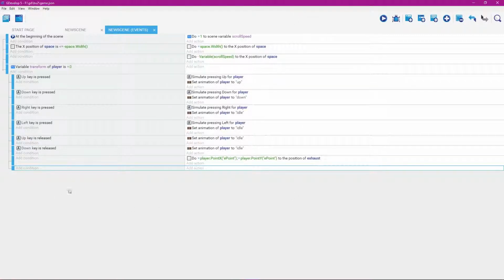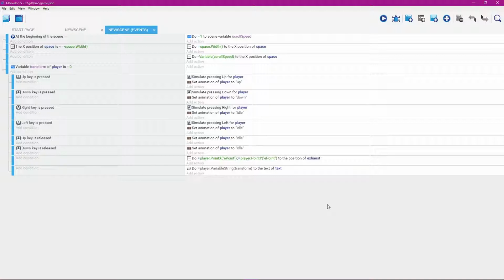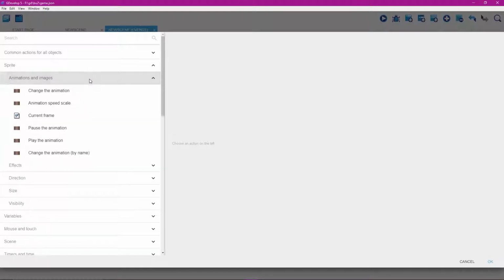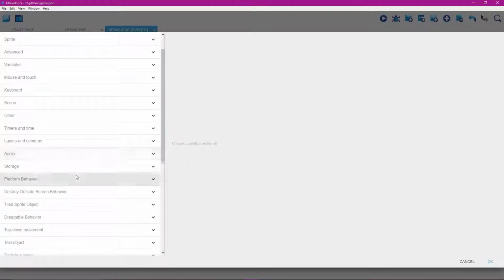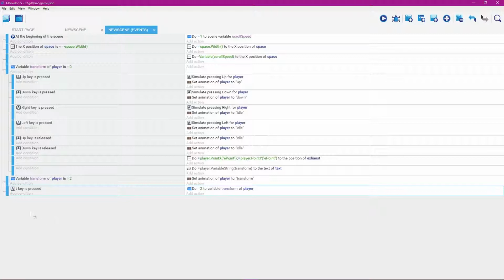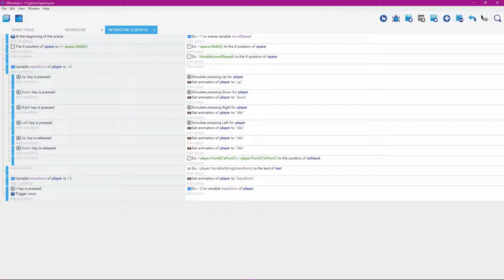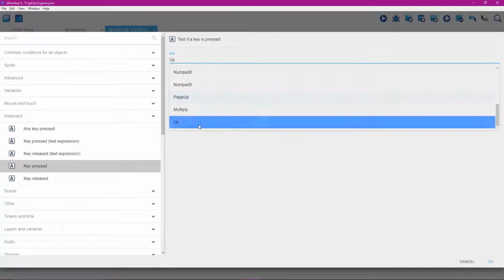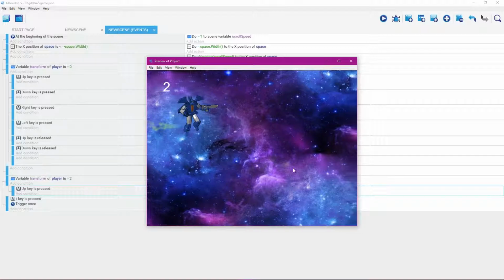Part two Gdevelop 5 Transforming Robot Tutorial Game Design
This video will show you how to have a jet fighter craft transform into a robot in Gdevelop 5.

 How have animate your transform robot to move up, down, forward as well as back.

How to make a particles system object disappear when you transform into robot then appear again when you transform back into a jet.

How to load the transform animation frames for your player character.

How to work with variables to set up the machine transformation process.

How to make a text object that allows you work with variables more easily.